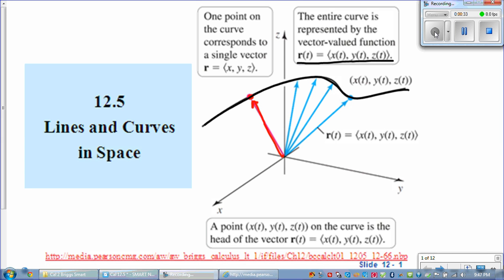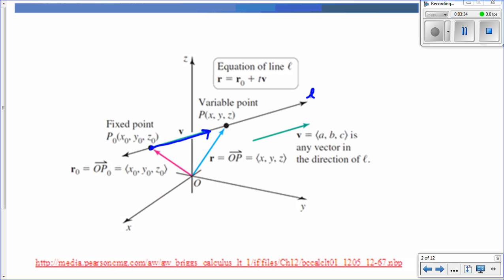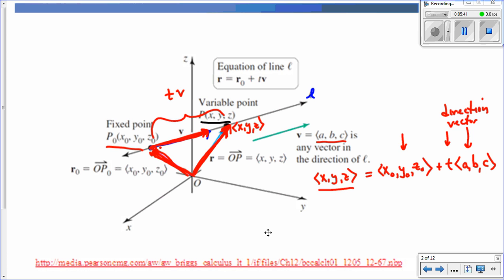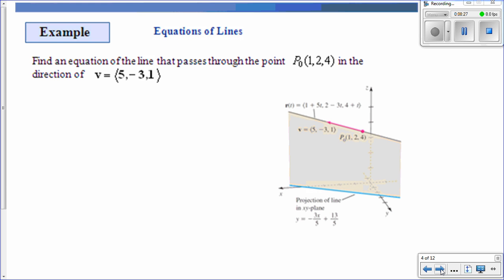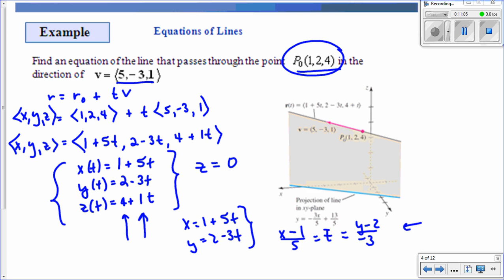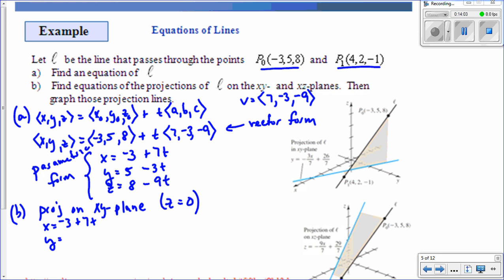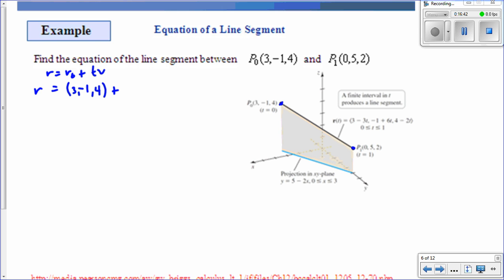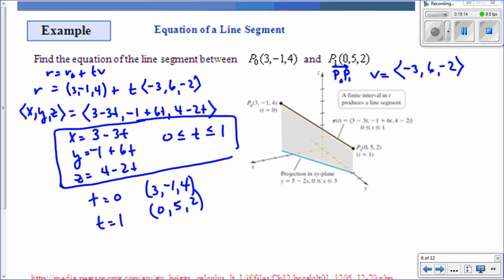Cal 12 5 Obj 1